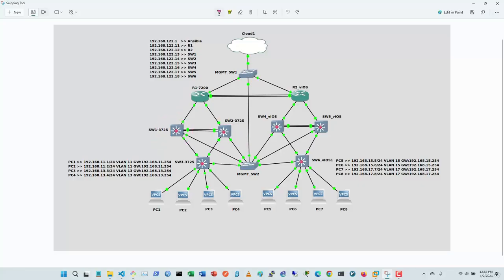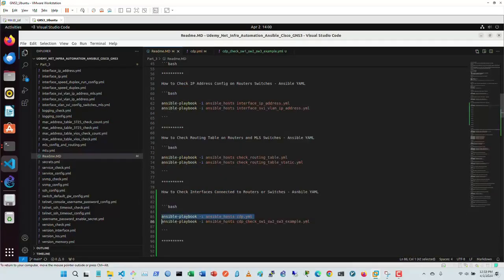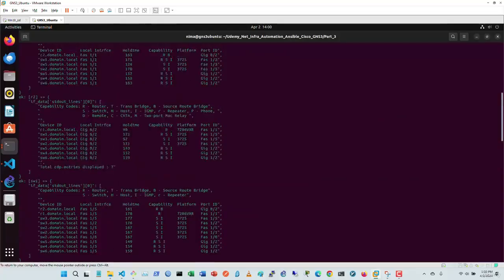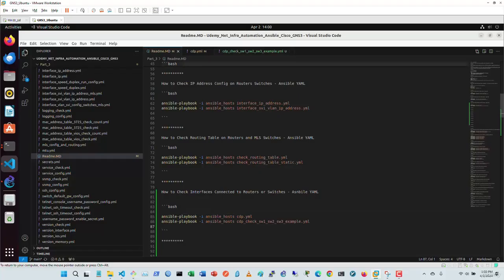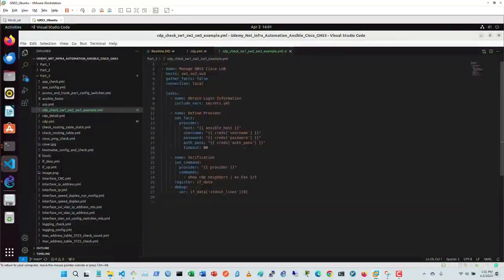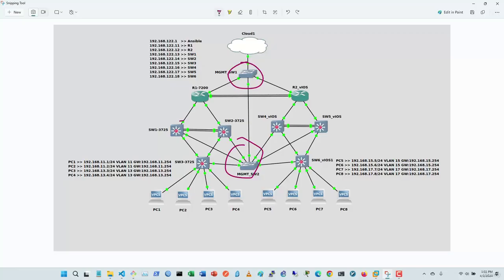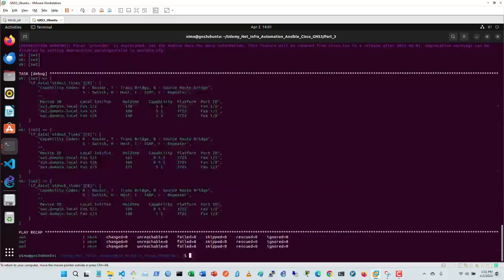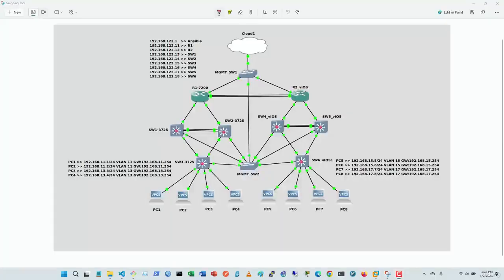چگونه رابط های متصل به روترها و سوئیچ ها را بررسی کنیم ؟ YAML در انسیبل